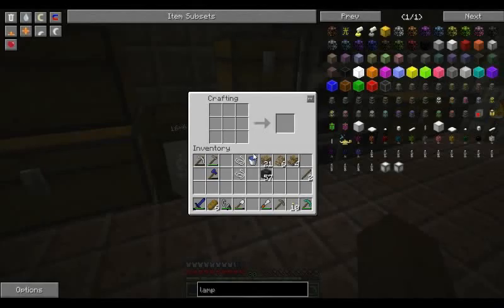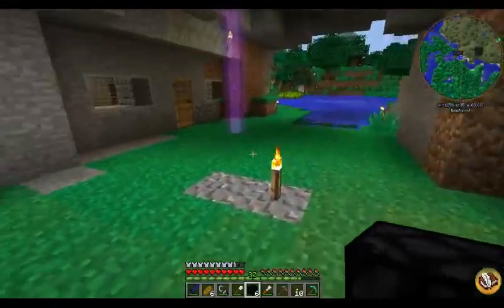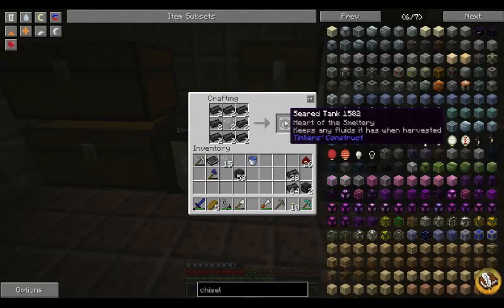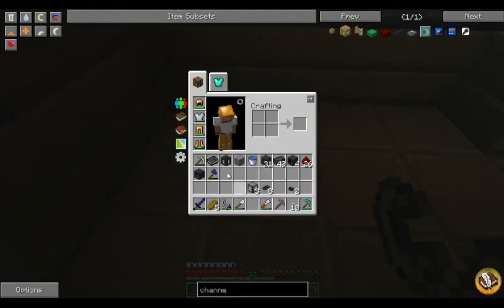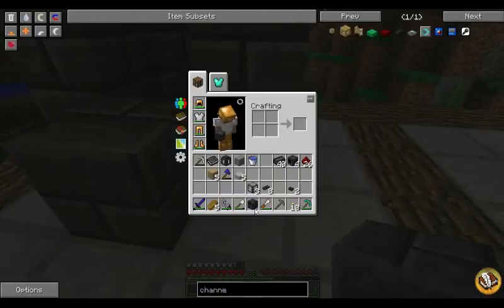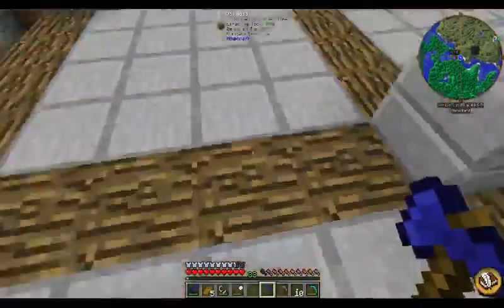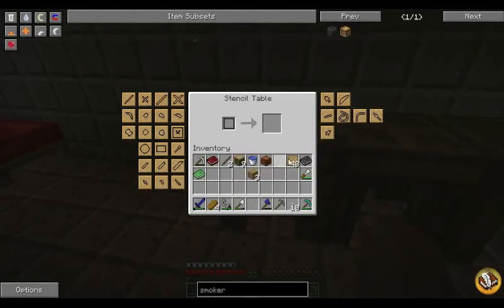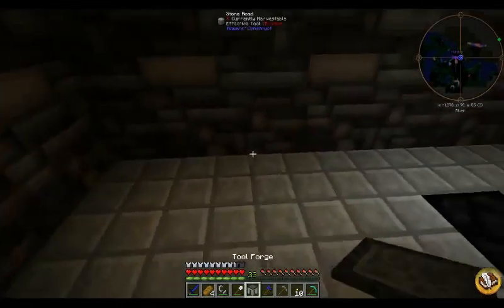Let's Play FTB Infinity ep09 - More Building!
Hey guys! We skipped ep08 because something happened that messed up the video file. All that I did was go to the Nether and then I got some obsidian. so you didn't miss much.